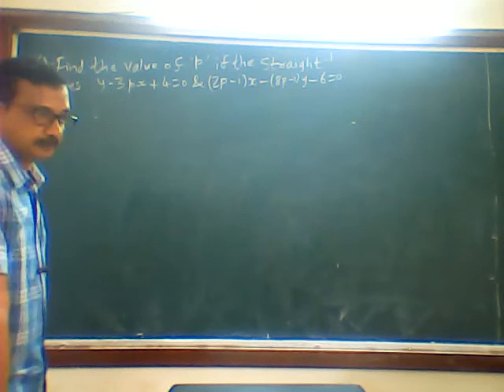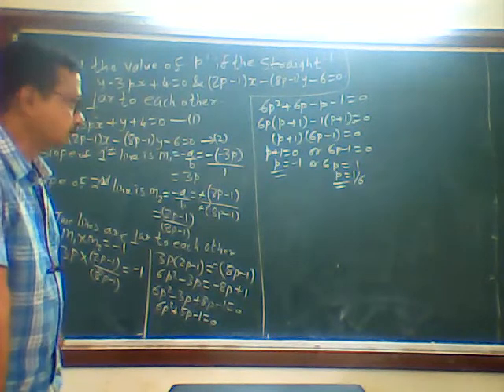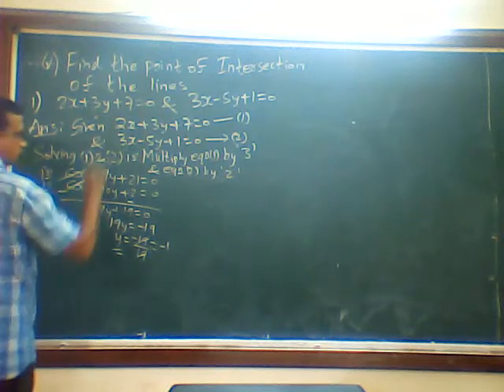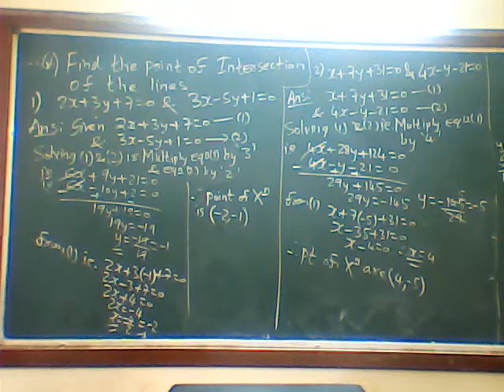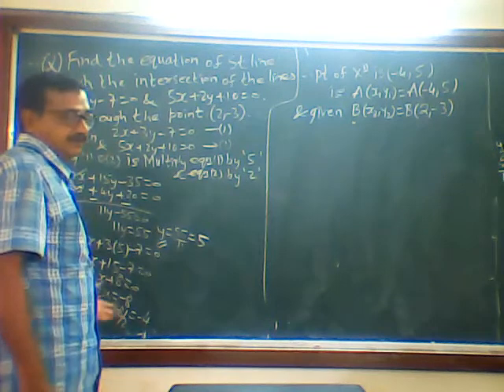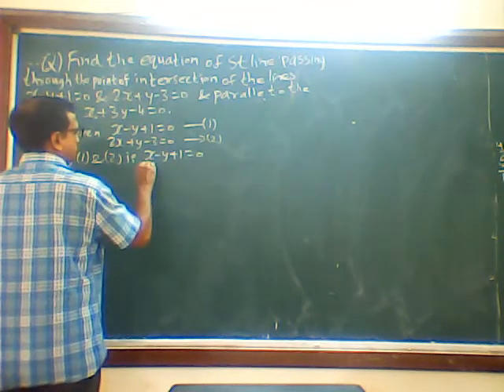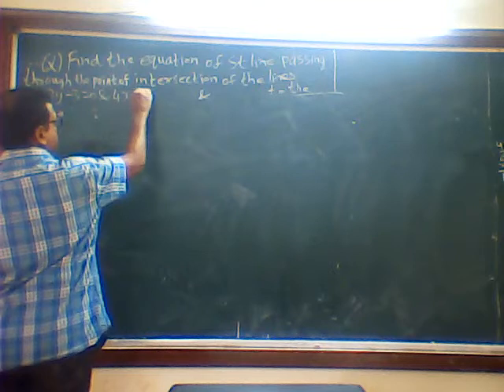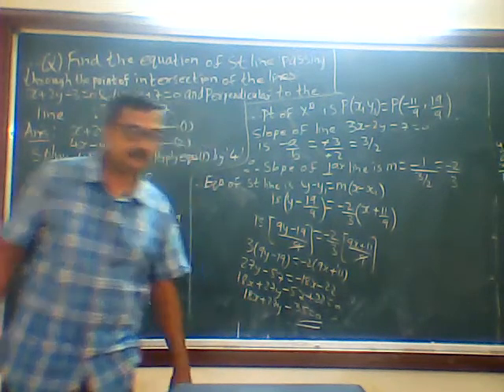Maths : Co ordinate Geometry Intersection of points part 9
Class: BCA 1st Sem
Subject: Maths
Concept: Co ordinate Geometry Intersection of points part 9